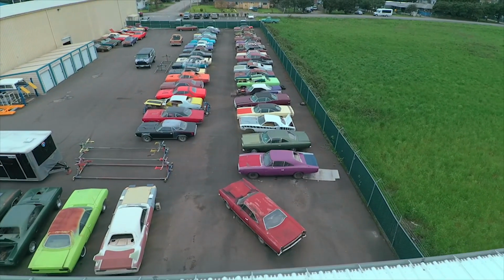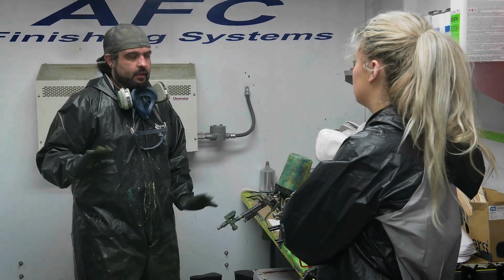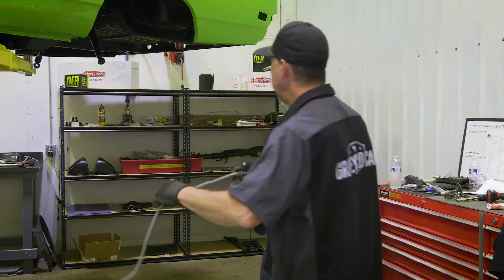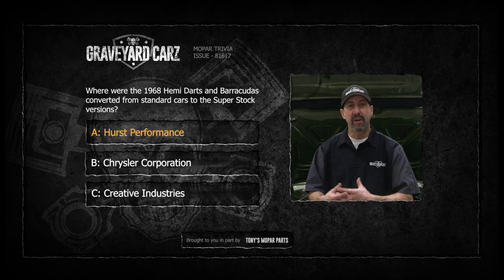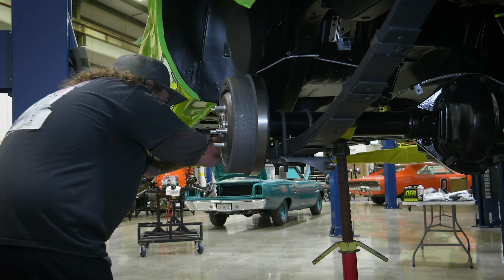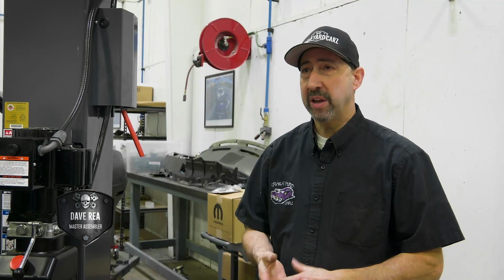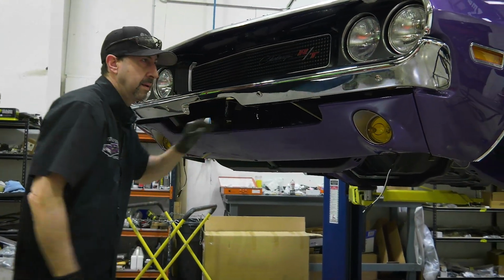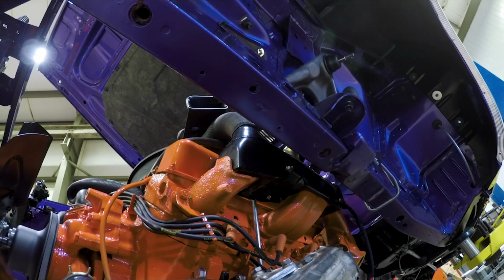HAS MARK FOUND THE PERFECT HOME FOR HIS 1960'S MOPAR DEALERSHIP?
Ghouls install drivetrain in a Superbird and a Challenger R/T while Mark checks out a very cool new home for Graveyard MotorZ.